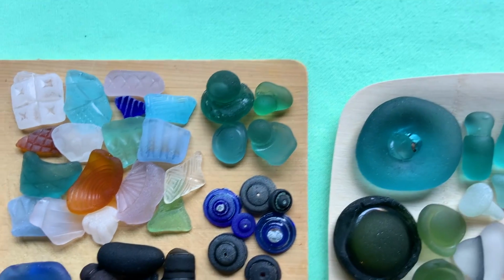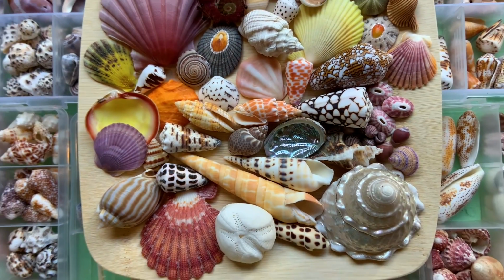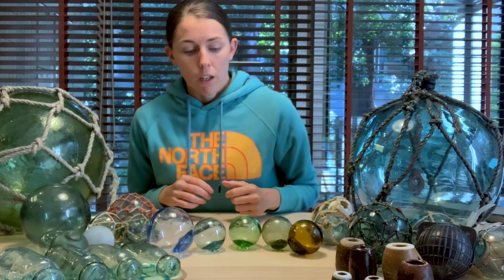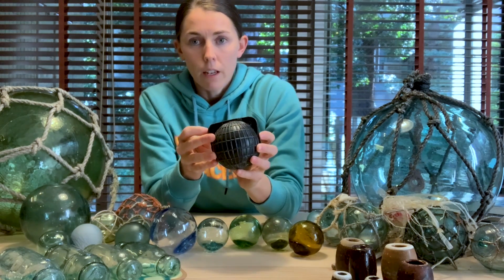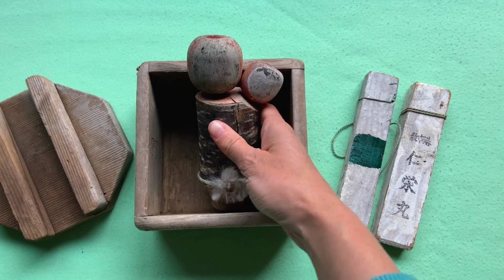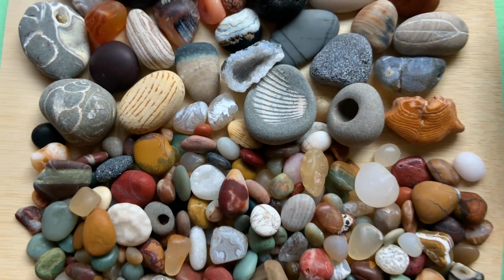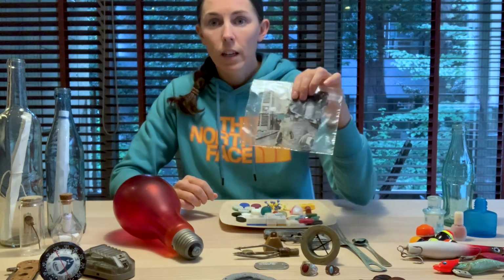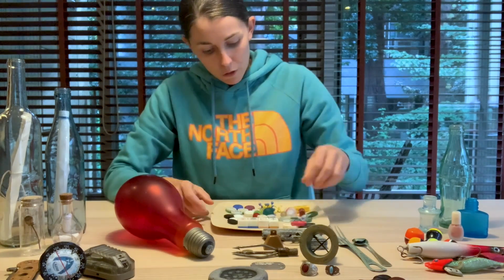Eclectic Collecting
Tina is a military pilot whose work has taken her around the world including to Japan and California. She enjoys beachcombing as a hobby and as a great way to recharge after a long work week. In this fun video, she shares some of the many treasures she’s found and their histories, including glass floats, favorite sea glass, seashells, agates, fossils, Japanese figurines and toys, game pieces, pottery, tiles, and more.

This video was part of the 2021 Beachcombing Holiday Marketplace & Festival on November 27, 2021.

Learn more about Tina and her collection Find Tina on Instagram @tealbamboo.

Books Tina references in her talk:
- The Encyclopedia of Shells: with 1200 examples, By Kenneth R. Wye
- Glass Fishing Floats of the World, By Stu Farnsworth & Alan D. Rammer
- Glass Ball: A Comprehensive guide for oriental glass fishing floats found on Pacific Beaches, By Walt Pich
- Tales from the beach: Beachcombing and hunting glass balls around the world, By Walt Pich
- Beachcombing for Japanese Glass Floats, By Amos L. Wood

Thank you to all the Beachcombing Club members, especially the Gold and Silver members who made this project possible. GOLD: Kristina Braga, Jacqueline Caldaro, Lori Christofferson, Emma Claughton, Karen Cooper, Christine Crawford, Madeleine Fontillas Ronk, Lisa Foy, Sharon Grant, Jodie Greene, Laurel Holubik, Kimberly Jennings, Mary Johnstone, Betty La Salla, Julie Lynn, Jennifer Matos, Anne Mauro, Joseph Murray, Laura Peters, Lisa Pringle, Cynthia Raffaele, Jason Sandy, Svea Scholten, Crissy Smith, Christine Solorio, Pamela Sprinkle, Angela Swartz, Becky Thielbar, Chrystal Thorson, and Glenn Tolle.  SILVER: Joanne Blanchard, Ginger Bowman, Marylyn Broomhall, Candy Chamberlain, Deirdre Clark, Adrienne Creemers Van Dun, Karen Davis, Maria Dover, Kimberly Drake, Amy Dries, Barbara Fletcher, Brendan Keeley, Marie-Anne Norcross, Janice Piazza, Kim Robinson, Heike Schneider, Linda Schnell, Asheley Simpson, Diana Smith, Scott Smith, Janice Thomas, Kathy Tiffany, and Michelle Wilkes.